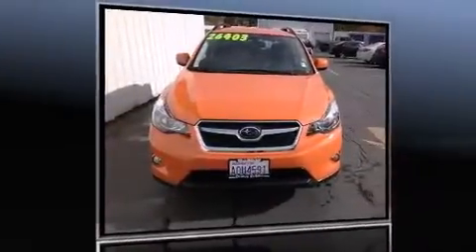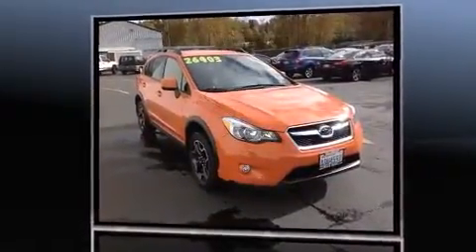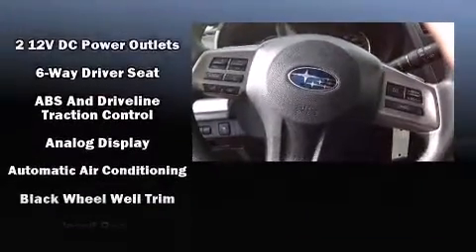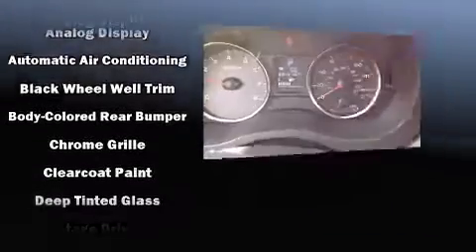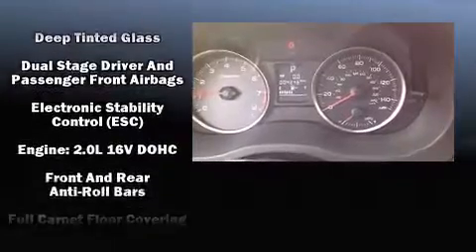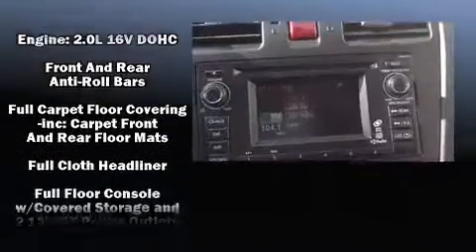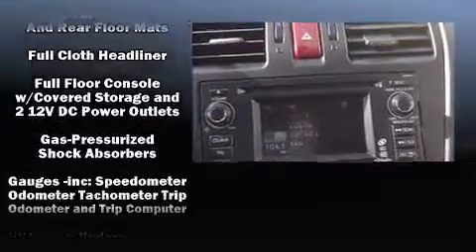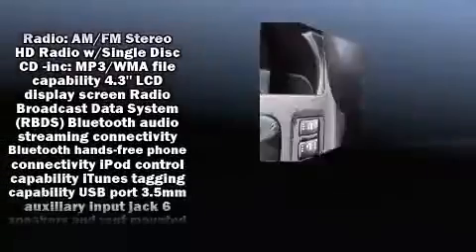2014 Subaru XV Crosstrek 2.0i Limited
The 2014 Subaru XV Crosstrek. Smooth gearshifts are achieved thanks to the 2 liter 4 cylinder engine, and all wheel drive keeps this model firmly attached to the road surface. Comfort and convenience were prioritized within, evidenced by amenities such as: leather upholstery, a tachometer, adjustable headrests in all seating positions, a trip computer, an outside temperature display, fully automatic headlights, and remote keyless entry. Subaru ensures the safety and security of its passengers with equipment such as: dual front impact airbags with occupant sensing airbag, head curtain airbags, traction control, brake assist, ignition disabling, and 4 wheel disc brakes with ABS. Electronic stability control stands out as a technologically savvy innovation, keeping you better connected to the road. We know that you have high expectations, and we enjoy the challenge of meeting and exceeding them! Stop by our dealership or give us a call for more information.